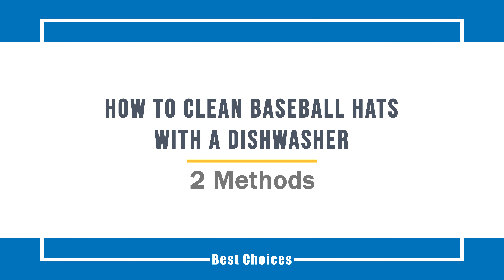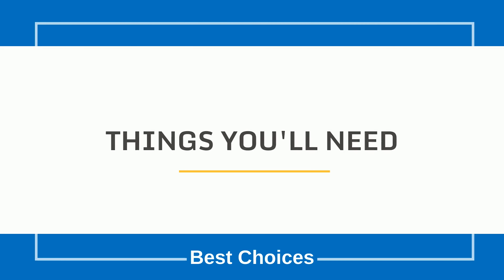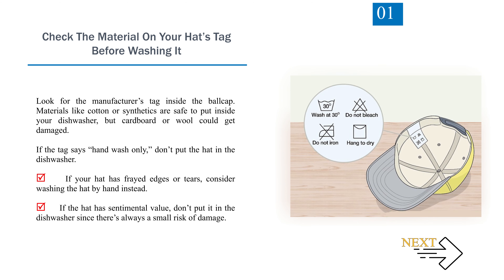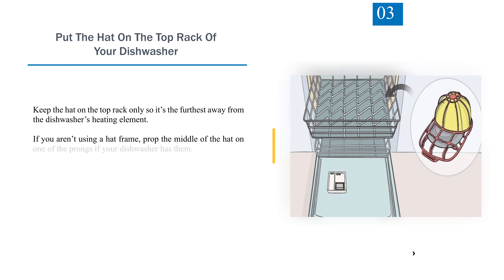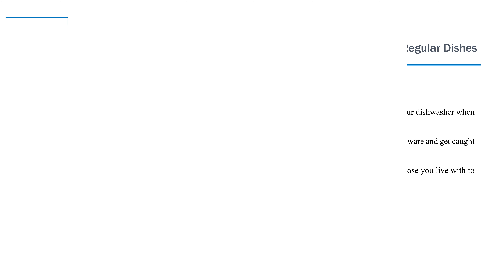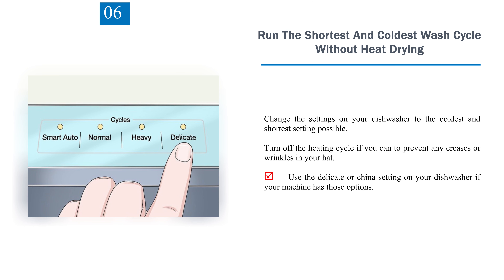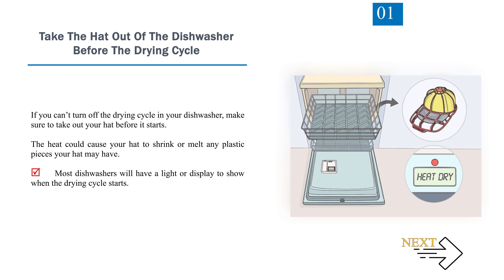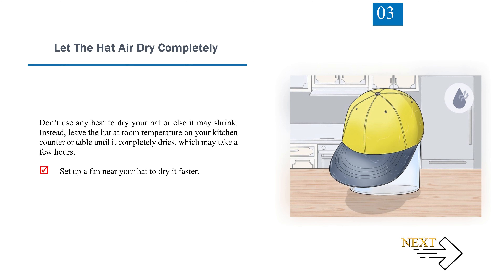How to Clean Baseball Hats with a Dishwasher: A Surprising Trick!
How to Clean Baseball Hats with a Dishwasher.

Welcome to the ultimate guide on how to clean baseball hats with a dishwasher! In this video, you'll learn insider tips and tricks for keeping your favorite caps looking fresh and pristine. Discover the secrets to hat care mastery as we unveil the game-changing technique of using a dishwasher to clean your baseball hats. Say goodbye to grime and hello to hat perfection! Watch now to transform your hat game like a pro.

✅ Explore this Article:

Method. 1: Running a Wash Cycle
Method. 2: Drying Your Baseball Caps

🎵 Music Credit 🎵

References